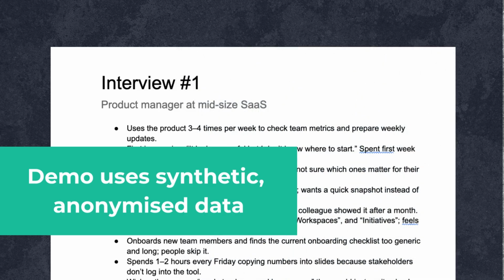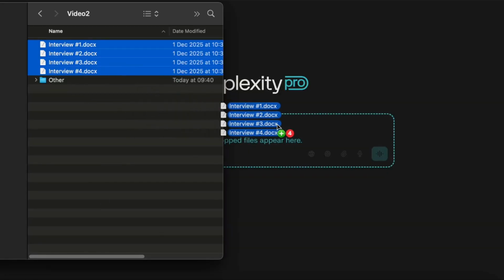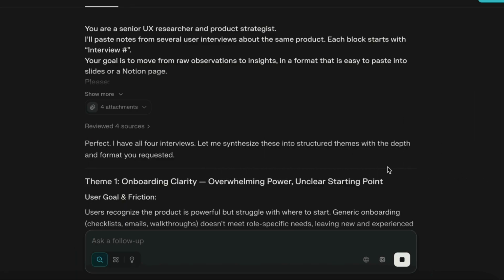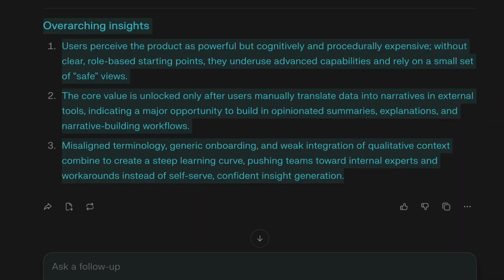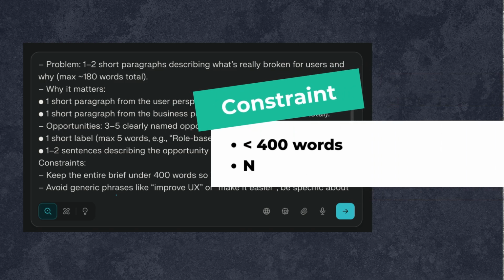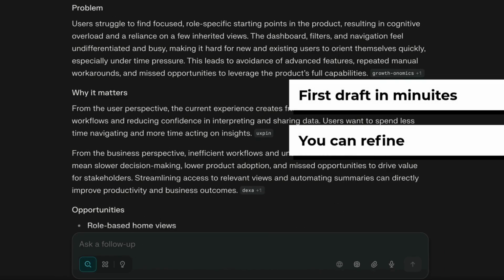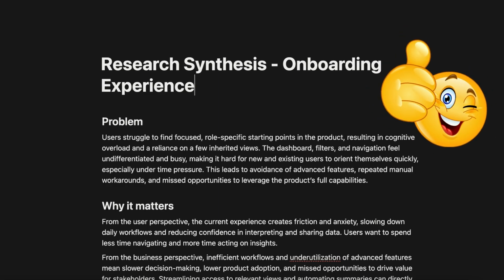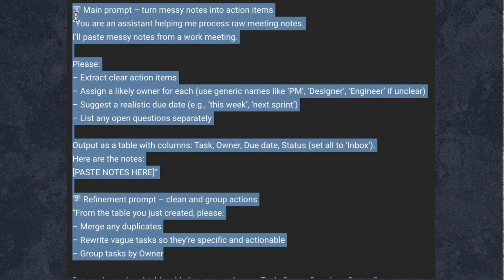Turn 4 User Interviews into Clear Insights (with AI)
You just finished a round of user interviews… and now you’re staring at pages of messy notes.
This video shows a fast, structured AI workflow that turns four raw interview notes into:
- 4–5 clear themes
- Evidence-based observations
- Strong insight statements
- A concise one-page research brief
You can copy both prompts from the description and use them immediately.
Important Note on Privacy

Always anonymise interviews before pasting anything into an AI tool.
Remove names, emails, company details, and anything sensitive.
Follow your organisation’s data and privacy policies.
The Workflow Covered in This Video
1. Start with raw interview notes
Four anonymised, free-form notes about a fictional B2B analytics product.

2. Use the first AI prompt
Extract:
- 4–5 key themes across interviews
- What users are trying to achieve
- What gets in their way
- 2–3 pieces of evidence per theme
- One strong insight statement per theme (“Because this pattern happens…”)

3. Use the second AI prompt
Turn those insights into a one-page brief containing:
- Problem statement
- Why it matters (user + business perspective)
- 3–5 named opportunity areas

4. Move the output into your system
Paste into Notion, Confluence, Google Docs, or your wiki so the team can review and act on it.

Copy/Paste Prompts

PROMPT 1
You are a senior UX researcher and product strategist.
I’ll paste notes from several user interviews about the same product. Each block starts with “Interview #”.
Your goal is to move from raw observations to insights, in a format that is easy to paste into slides or a Notion page.
Please:
- Identify 4–5 key themes across these interviews.
-- For each theme, write:
--- A short title (max 8 words).
--- 1–2 sentences on what users are trying to achieve and what’s getting in their way.
--- 2–3 bullet observations (paraphrased quotes or behaviours).
--- 1 insight statement that goes beyond what users literally said (format: “Because [pattern], it suggests [implication].”).
-- At the end, write 2–3 overarching insight statements that connect multiple themes together.
Constraints:
- Keep the total output short and scannable, suitable for a single slide per theme.
- Avoid repeating the same observation under multiple themes; pick the best place for it.

PROMPT 2
Using only the themes and insight statements you just created, write a concise one‑page product/UX brief.
Structure it as:
- Problem: 1–2 short paragraphs describing what’s really broken for users and why (max ~180 words total).
- Why it matters:
-- 1 short paragraph from the user perspective.
-- 1 short paragraph from the business perspective (max ~120 words total).
- Opportunities: 3–5 clearly named opportunity areas. For each:
-- 1 short label (max 5 words, e.g., “Role‑based home views”).
-- 1–2 sentences describing the opportunity in concrete, non‑vague terms.
Constraints:
- Keep the entire brief under 400 words so it fits on a single slide or page.
- Avoid generic phrases like “improve UX” or “make it easier”; be specific about what would change.

Chapters / Timestamps

00:00 — The real challenge after user interviews
00:12 — What this workflow solves
00:31 — The importance of anonymising notes
00:52 — Overview of the four interview notes
01:26 — Why we let AI do the first pass of synthesis
01:48 — Prompt 1: Extracting themes and insights
02:39 — Example of insights from the first prompt
03:12 — Prompt 2: Turning insights into a one-page brief
04:12 — What the AI-generated brief looks like
04:48 — Moving everything into Notion (or your wiki)
05:20 — Final recap of the full synthesis workflow

Who This Is For
- UX researchers
- Product managers
- Founders
- Anyone who runs user interviews and wants fast, structured synthesis

If you want more practical AI workflows